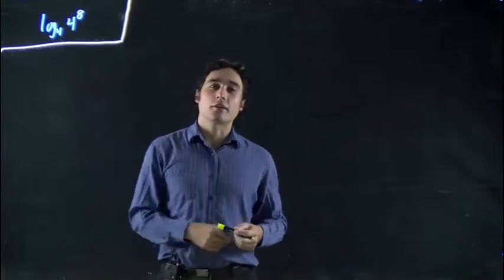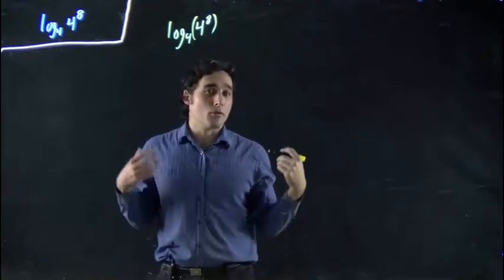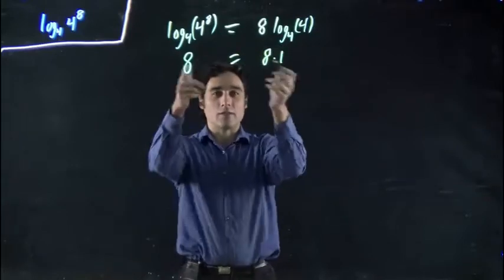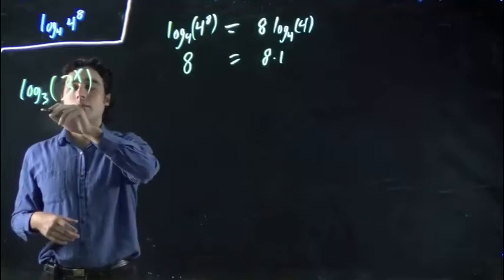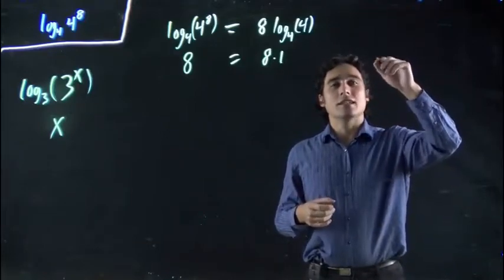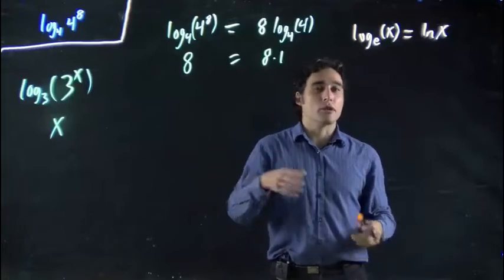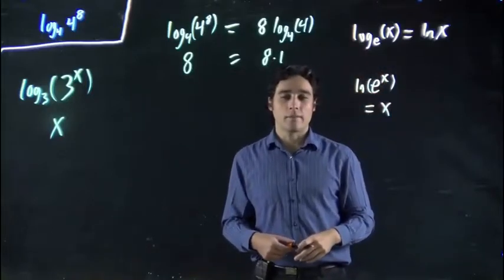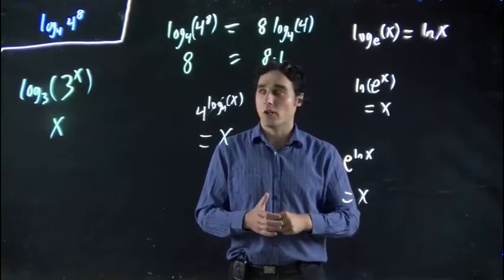Cancelling logs, lns, and exponents